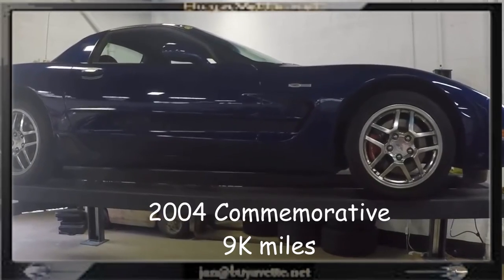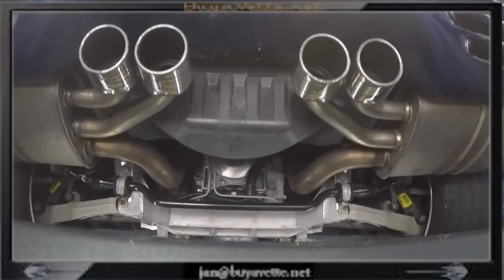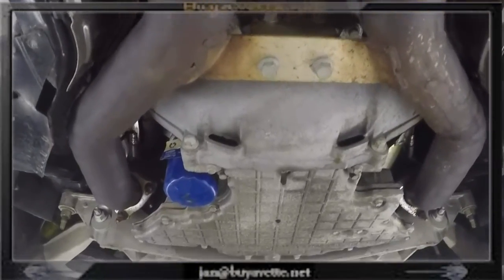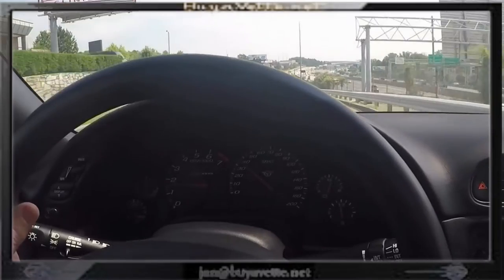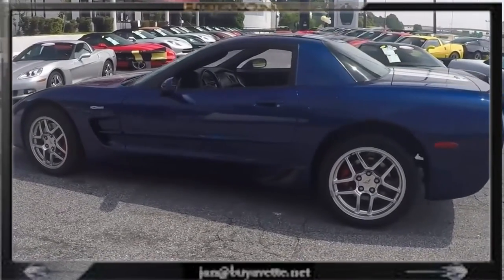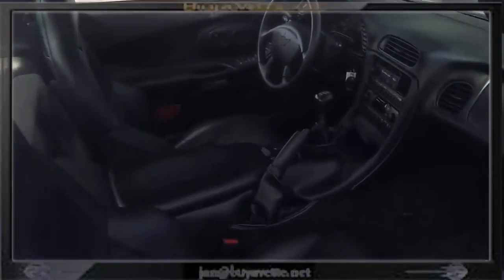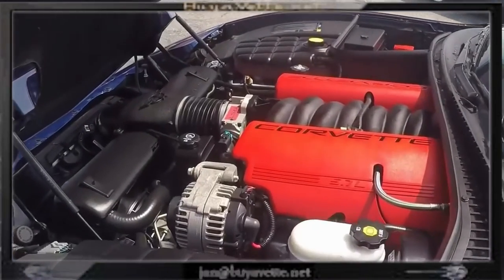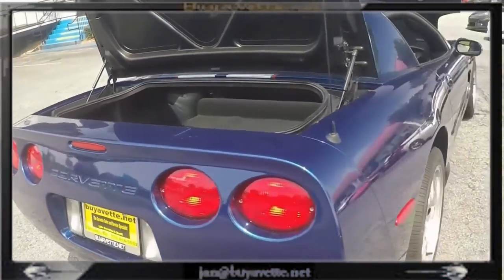2004 Corvette Commemorative Edition Z06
2004 Corvette Commemorative Edition Z06 For Sale

Lemans Blue exterior, Black interior.

405hp LS6 engine, 6 speed manual transmission, posi rear-end.

Coming with a clean Carfax and just 8,990 miles, this 2004 Corvette Commemorative Edition Z06 is in very nice condition. This car's paint is vg-exc, with a great shine. Factory wheels are in place, and tires show an average of 7/32nds tread depth remaining in the front, and an average of 5/32nds remaining in the rear. The interior of this 2004 Corvette Commemorative Edition Z06 shows vg-exc factory leather seats, and exc door panels, steering wheel, and center console. This car is completely factory stock, has been fully serviced, and all instrument gauges, lights, turn signals, brakes, engine, transmission and rear-end are all in good operating condition. Please do not assume that this is an average condition Corvette, as Buyavette specializes in "hand-picked Corvettes" that are loaded with expensive factory options. All of our Certified Corvettes are way above average condition for the miles. In addition, they are all fully serviced. Consider that sellers rarely spend money getting full service before offering their car for sale. Dealers typically only wash the car before offering it for sale. We however adhere to strict quality control standards when purchasing, as well as inspections and service. All Certified Corvettes are fully serviced and ready to enjoy. 9K Miles.